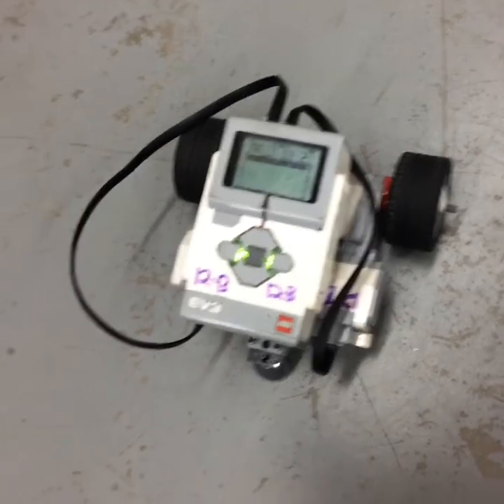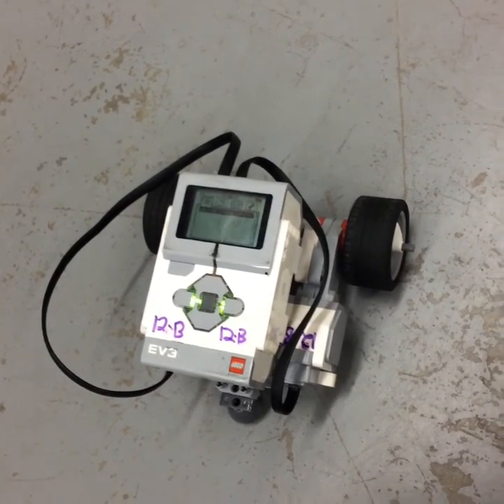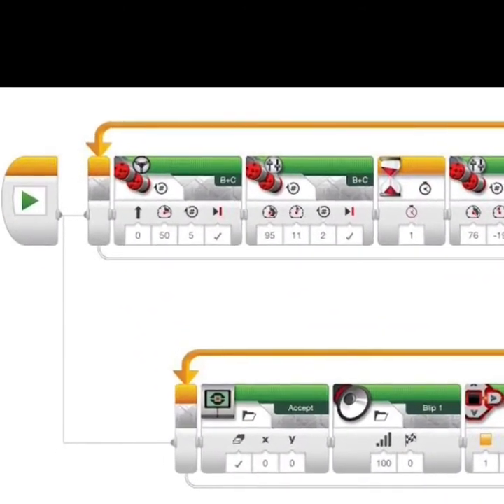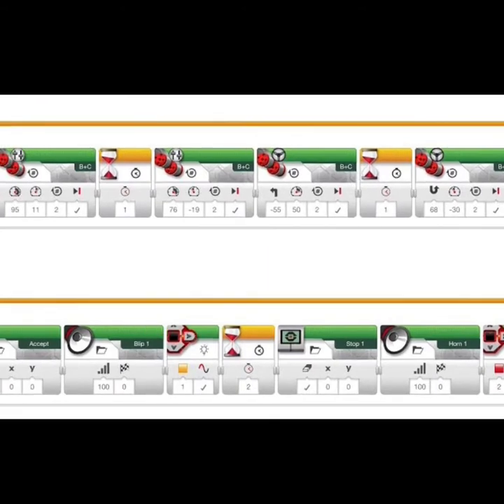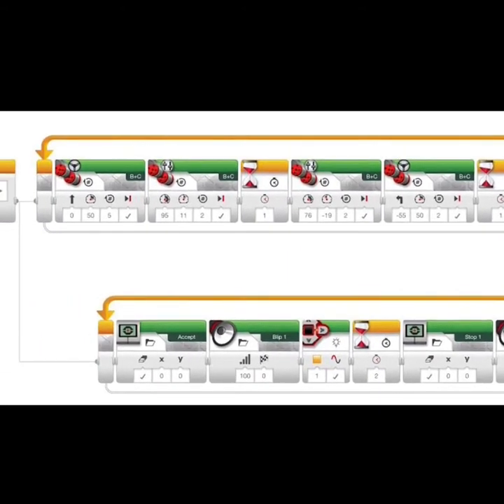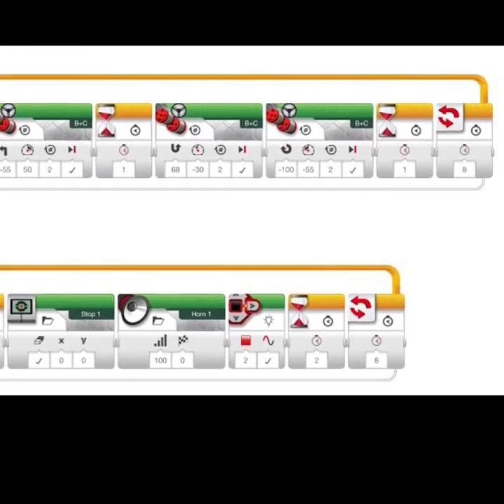tolsonemman 13673 2895919 Clips18 09 19 10 38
Students were asked to program their robots to do a funky dance. They had to introduce their video, show the funky dance, and then explain how the program worked.